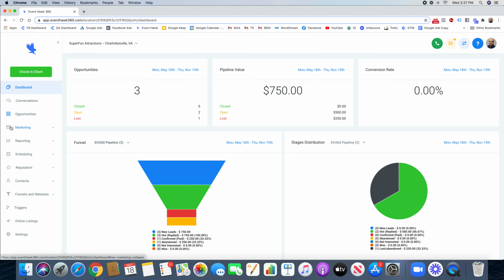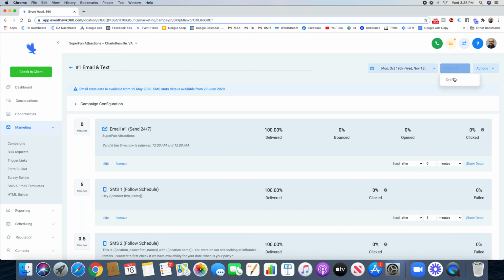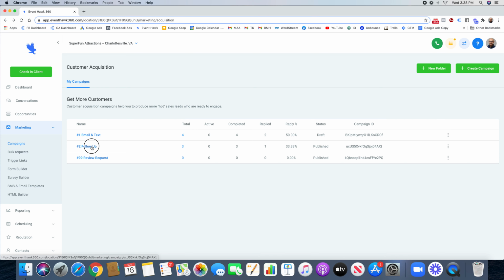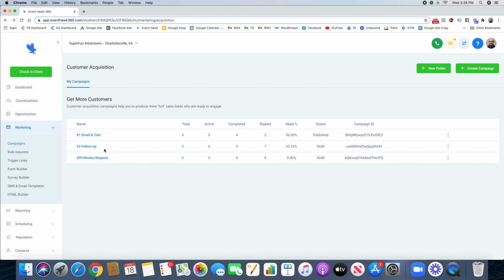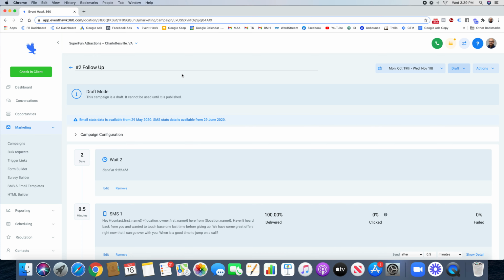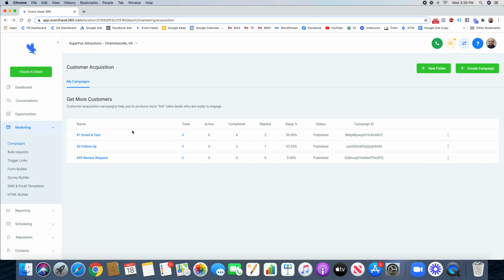Turn Off Event Hawk Temporarily